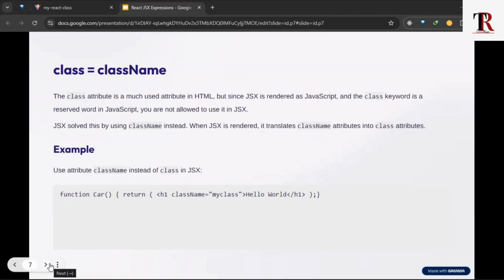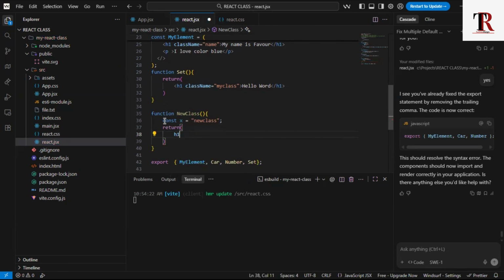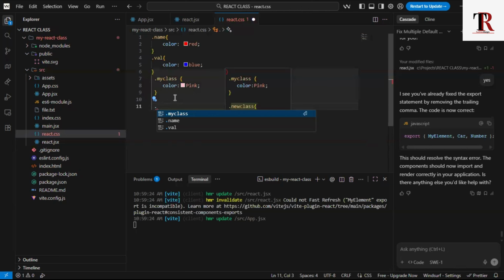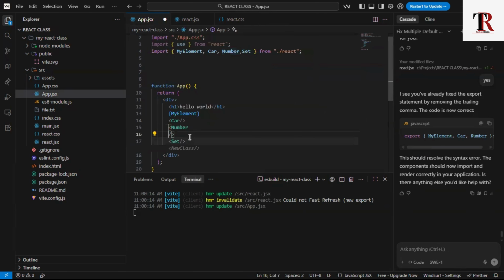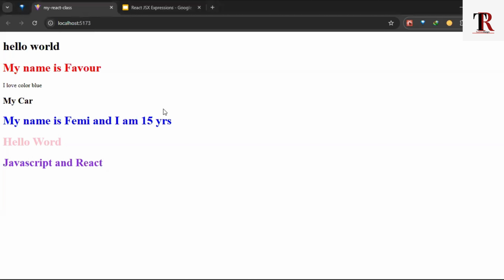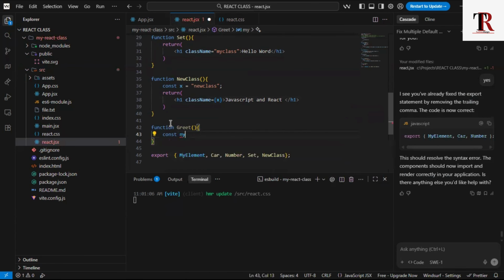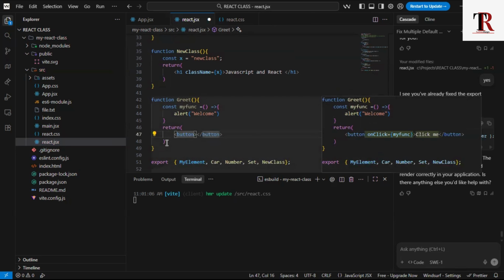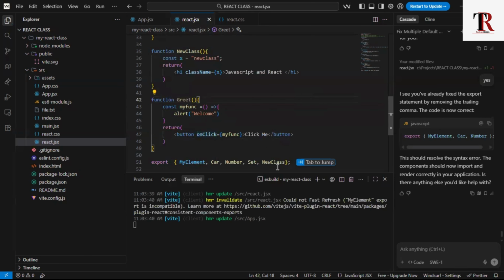In React, JSX uses expressions to bring JavaScript into your UI